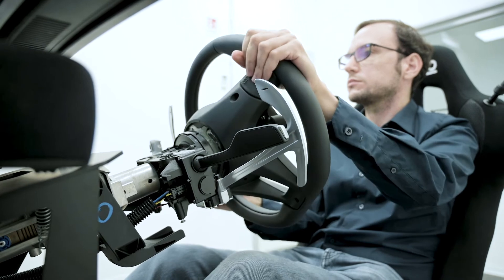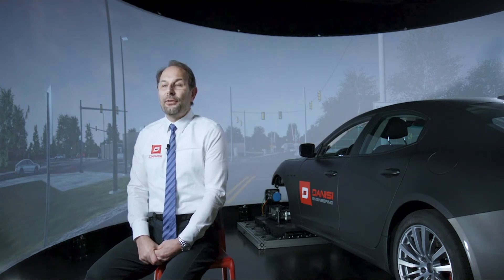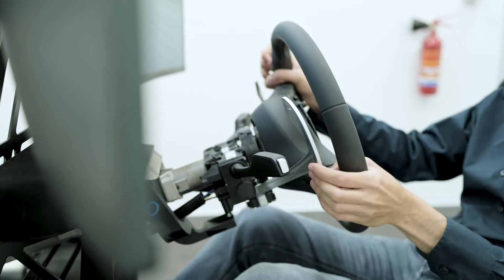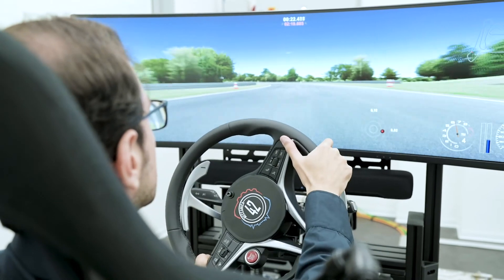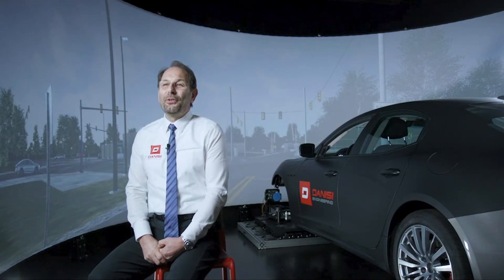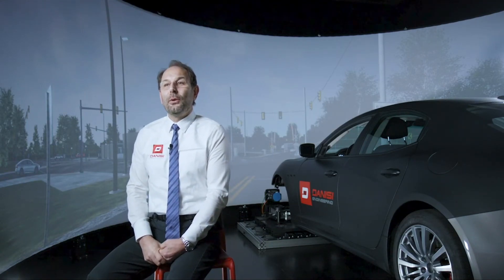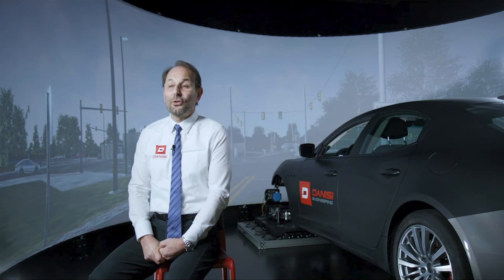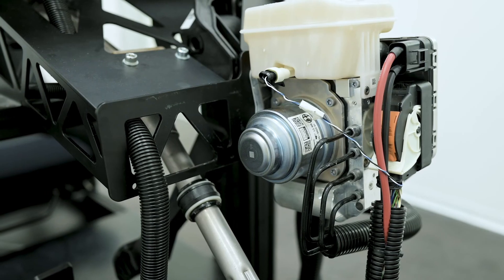HiL series EPISODE #1 - Danisi Engineering Steering Rig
Marco Fainello, CTO of Danisi Engineering and Claudio Annicchiarico, CEO of Meccanica42, answer the following questions:
- Can you describe the challenges that automotive OEMs and suppliers are facing for steering system design and testing?
- Can you explain how the steering rig works in conjunction with the Driving Simulator?
- What are the problems that can be solved with such an HiL system connected to the Driving Simulator?
- What are the advantages of this solution?